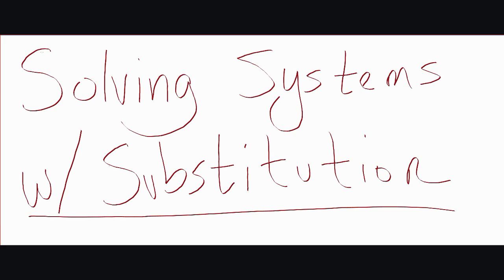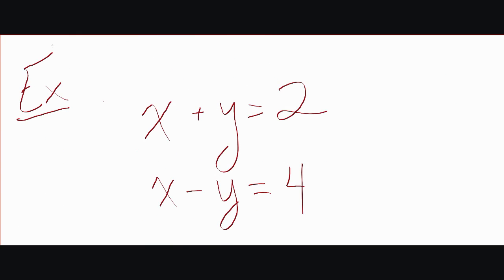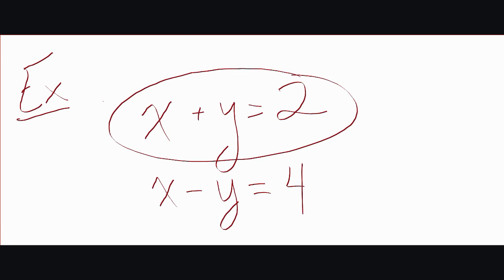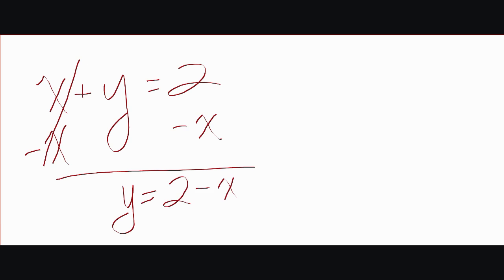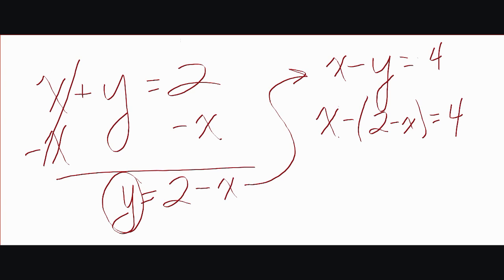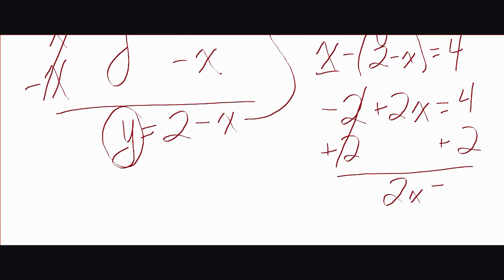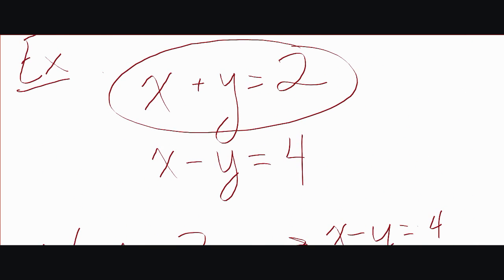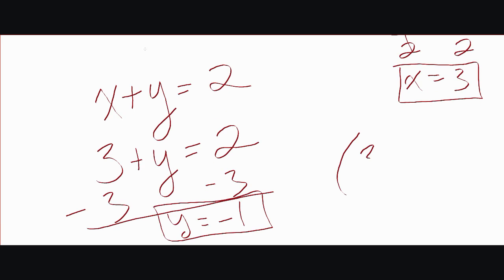Week 4 Solving Systems with Substitution Example 1